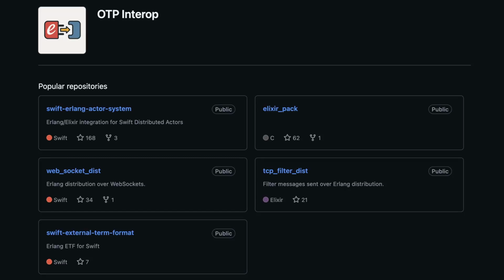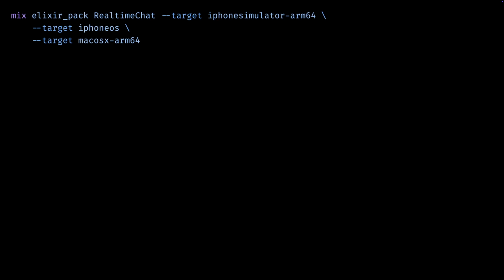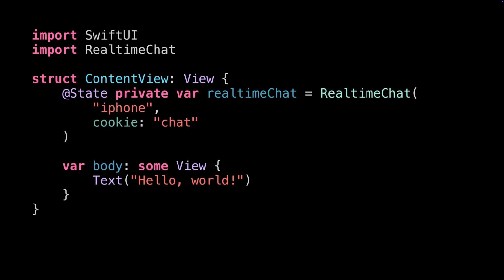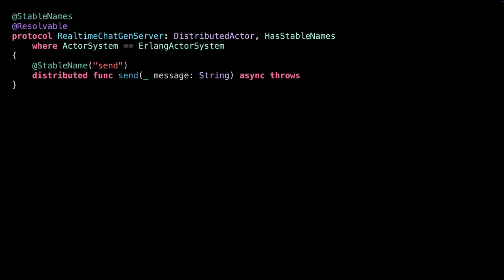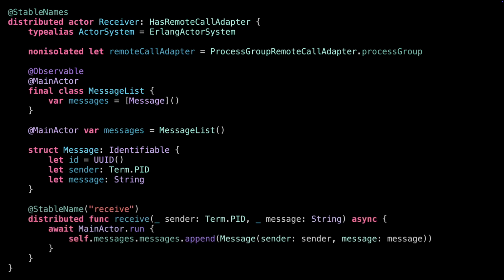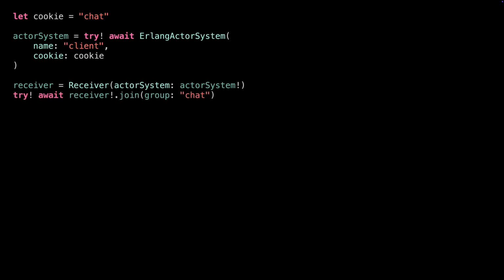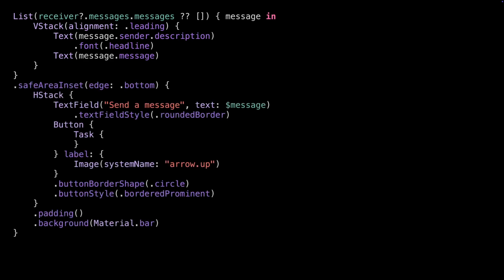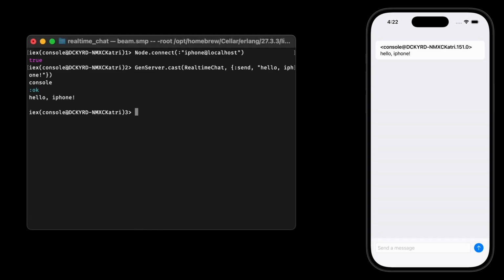elixir pack demo